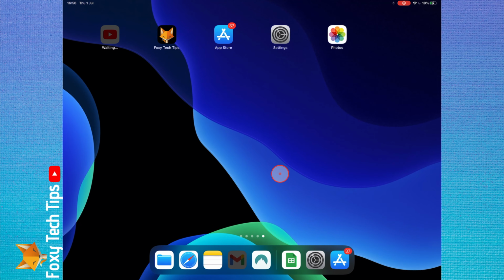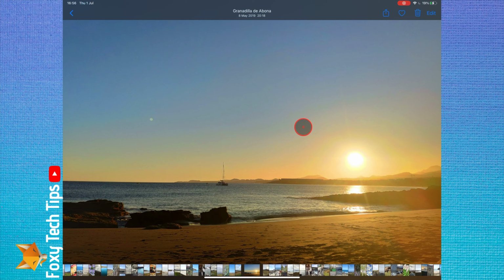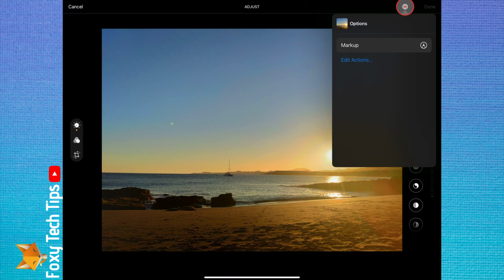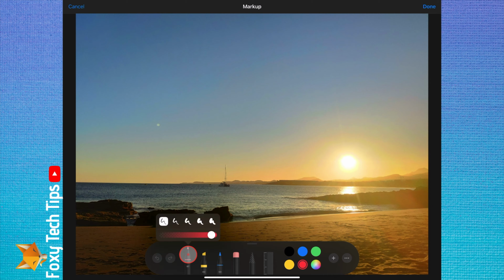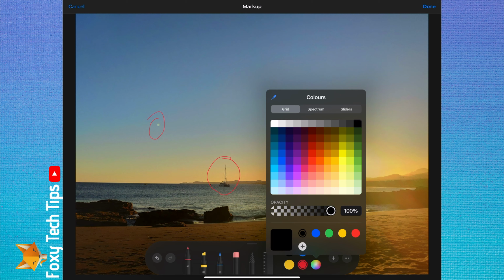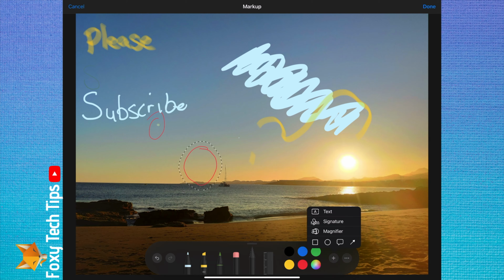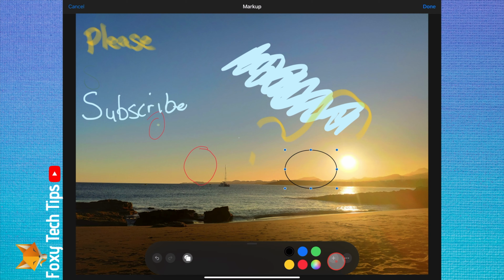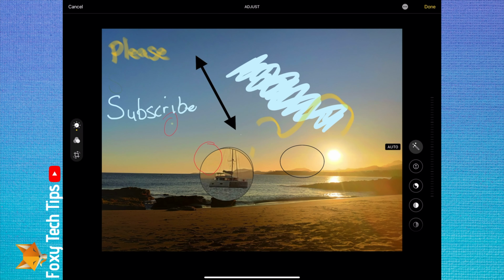How To Draw On Photos On iPad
Easy to follow tutorial on drawing on images on your iPad! Using your fingers or the Apple Pencil, you can add markup and draw on any photo or image. You can choose from different brush styles and colors. Learn how to draw on iPad photos now!

Steps:

- Start by opening the image in the photos app, then select ‘edit’ from the top right.

- On the editing screen , tap the 3 dots button from the top right and then select ‘markup’.

- You will now be in the markup editor and you can draw and add shapes to the photo using your finger or the Apple Pencil. You can switch between a brush, highlighter and pencil. You can change the width and opacity on all the brushes as well as change color.

- Tap the plus button and you can add shapes, text, a signature and a magnifier.

- When you are finished editing your photo, tap ‘done’ from the top right.

- That edited image will be saved in your photo gallery.